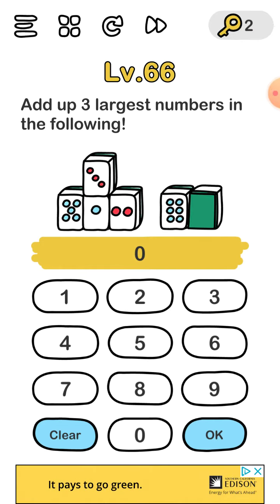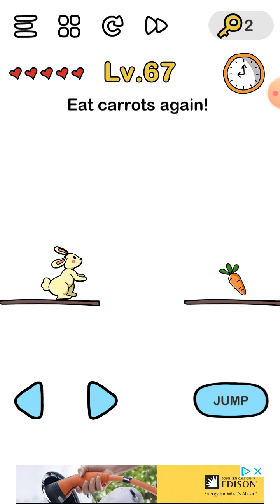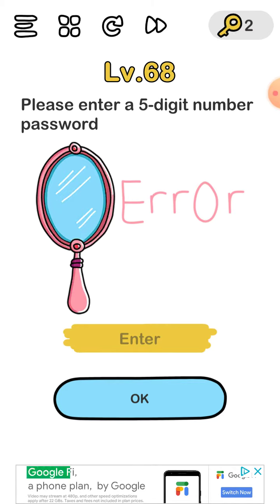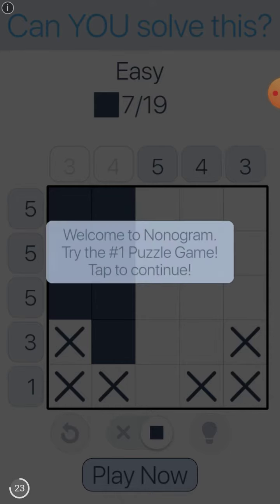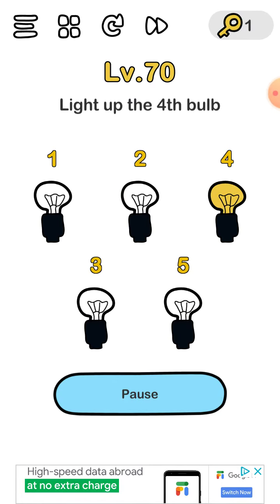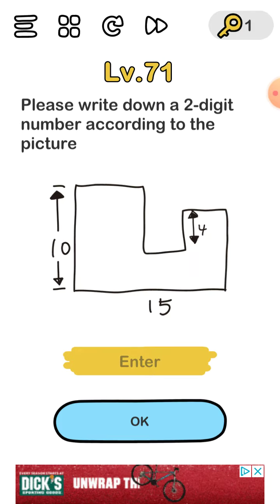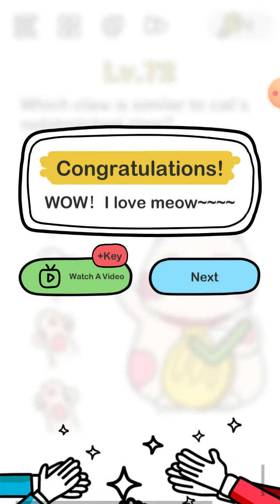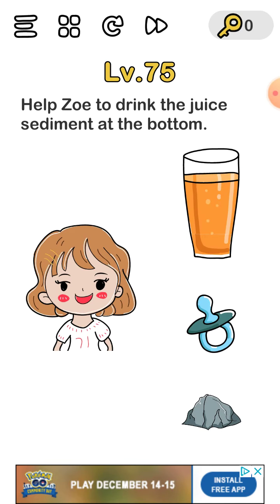6 days of games